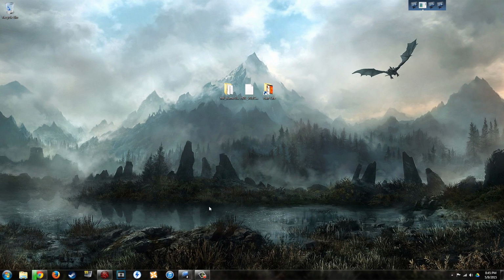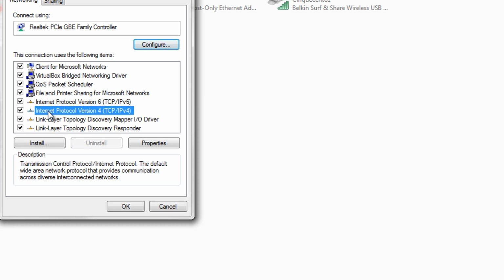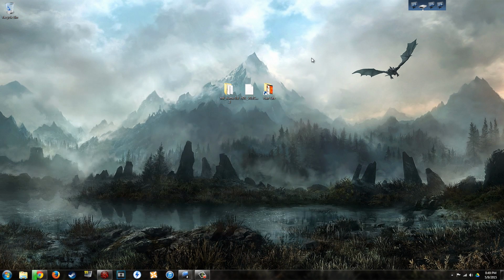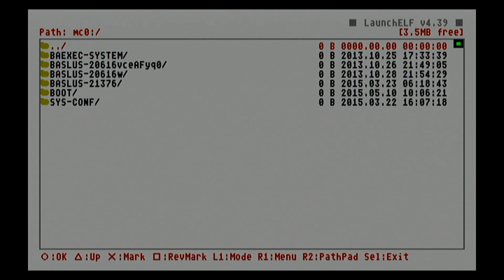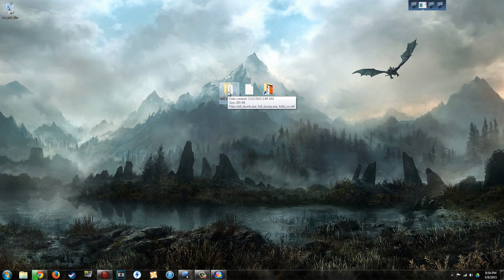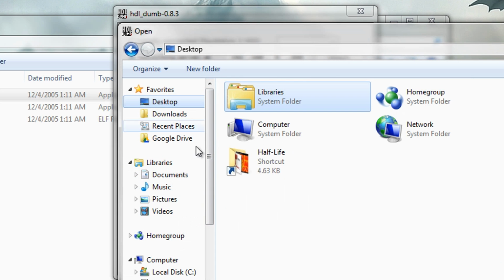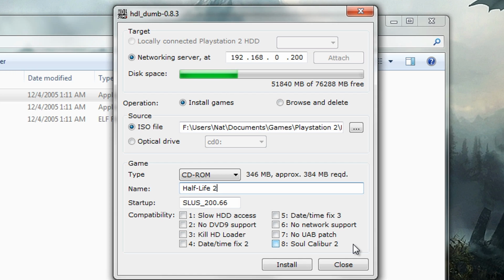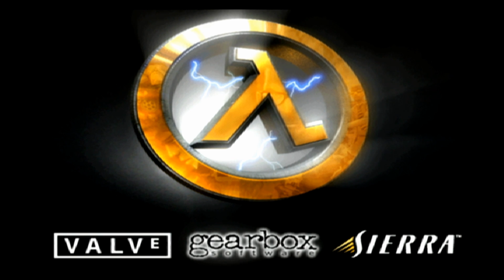How To Transfer Games to Your PS2's Internal HDD Via Ethernet (Softmod Required)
**TRANSFER TIME IS ... size (in megabytes) divided by your average rate (in MB/s) to get the time it will take (in seconds). Divide by 60 to get minutes and you're good. Transfer rates usually fluctuate between 0.8 MB/s and 1.2 MB/s.

I'm not sure if there are any videos like this one out there, but either way, I've made one. I've seen a few videos showing you how to run your PS2 games off of a USB flash drive or external HDD using OPL, but compatibility is iffy. Being able to sit back and easily transfer over games is the best option, in my opinion. Not to mention that both of the "phat" PS2's I've owned have had their optical drive burn out quickly.